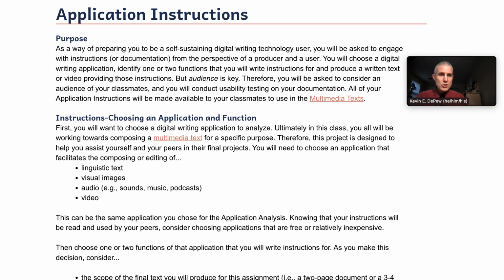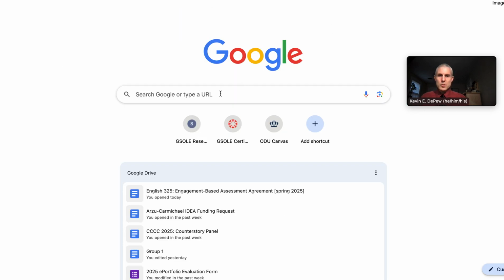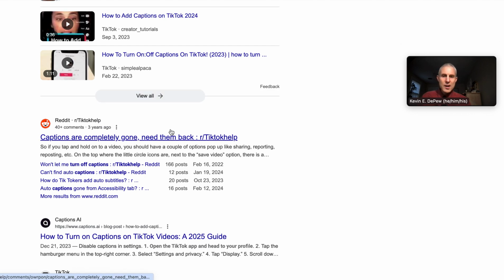ENGL307T: UsabilityTest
I explain the rationale behind the Application Instructions assignment in which the students are learning how to write instructions for a specific audience. Thus they are doing a usability test on *their instructions*. They are NOT testing the application or their participants.